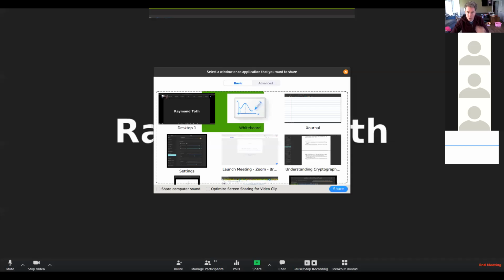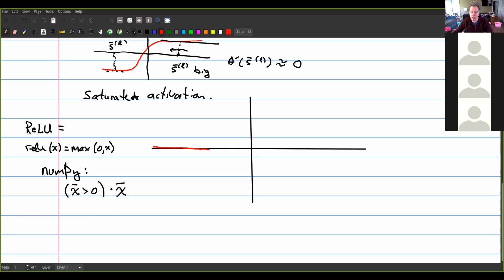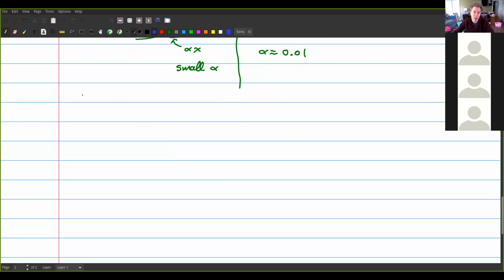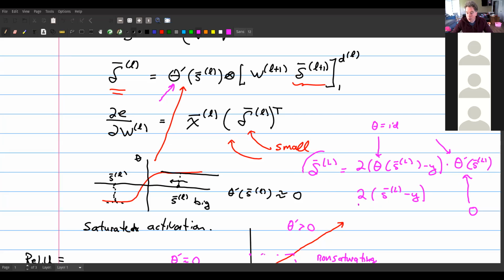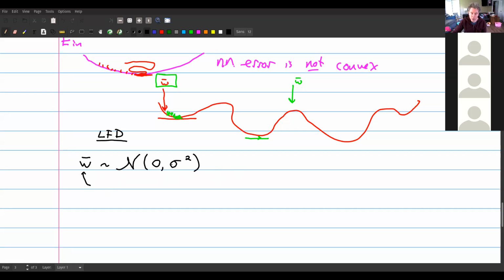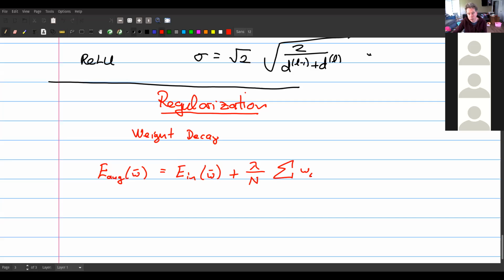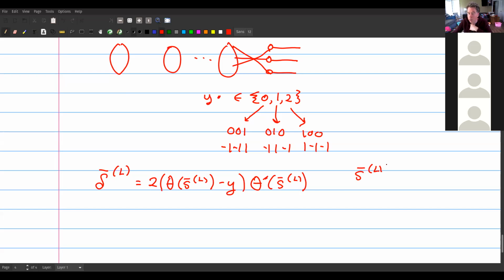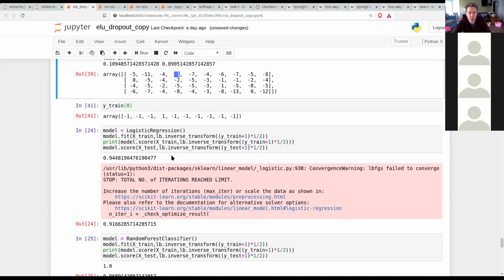Neural Network Extras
Deep neural nets, initialization, regularization, and multiclass classification